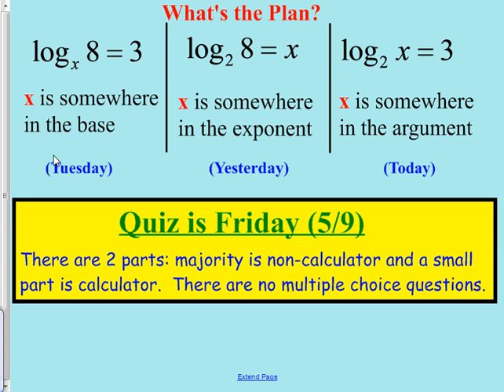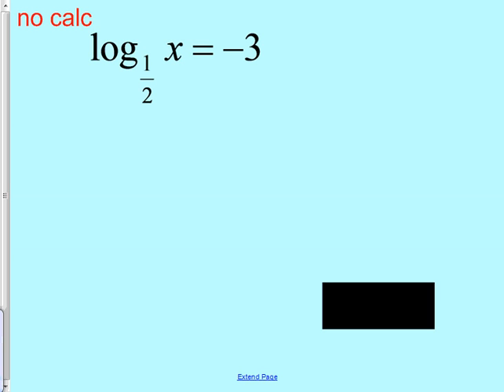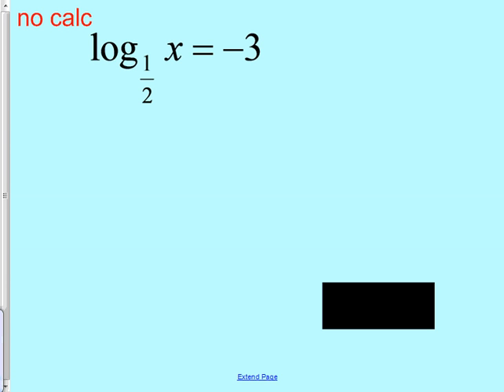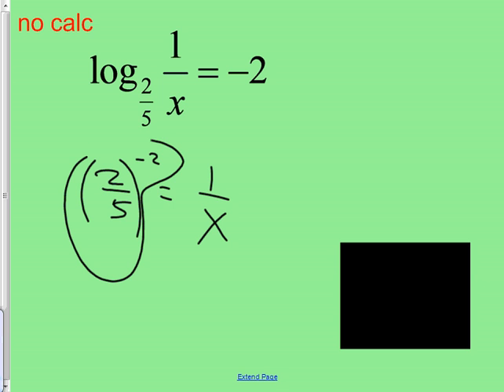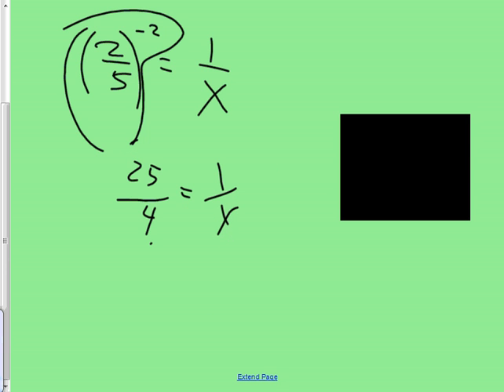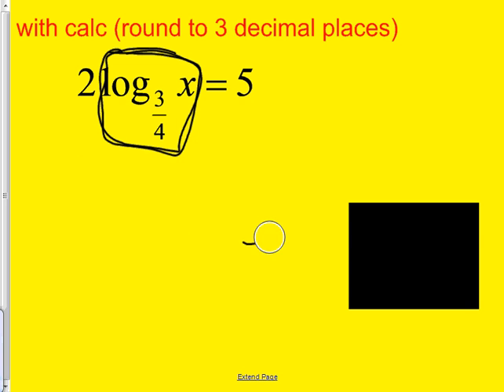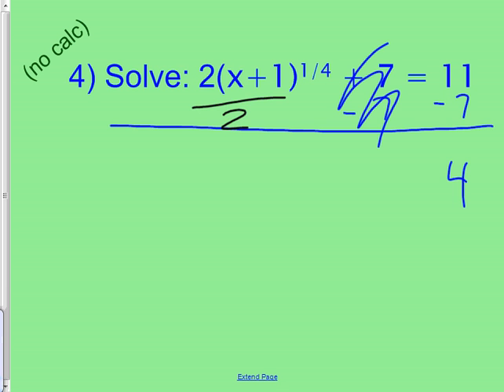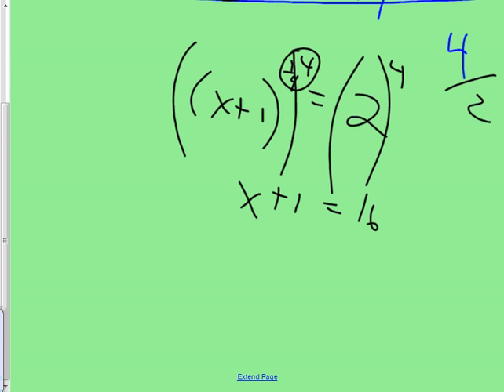May08 HHA review for Quiz on first 4 days of logs